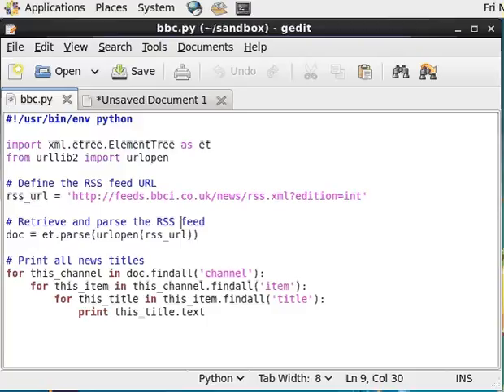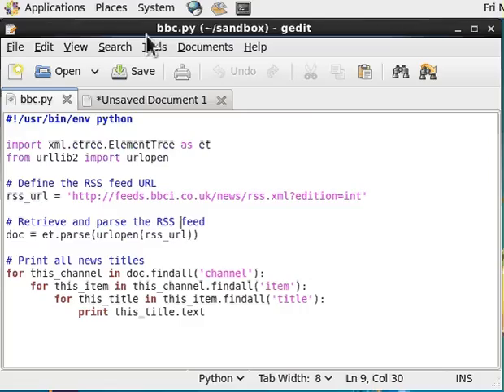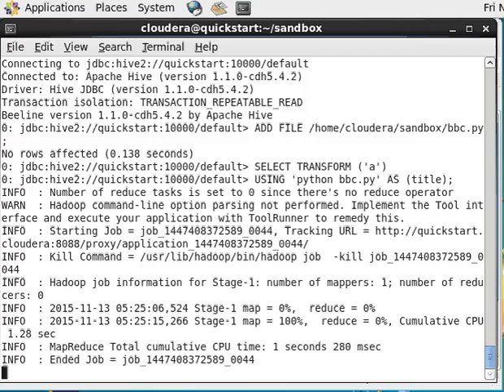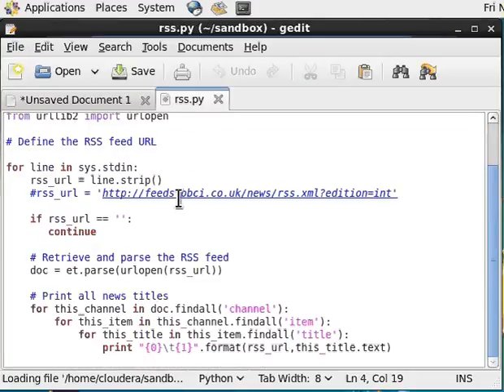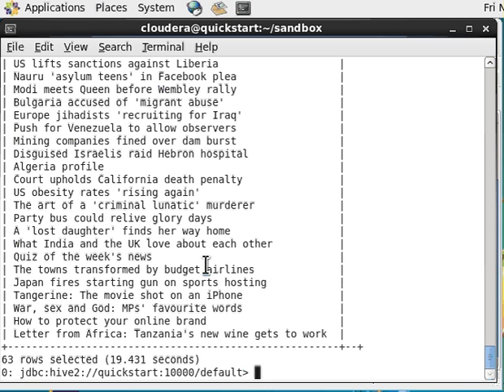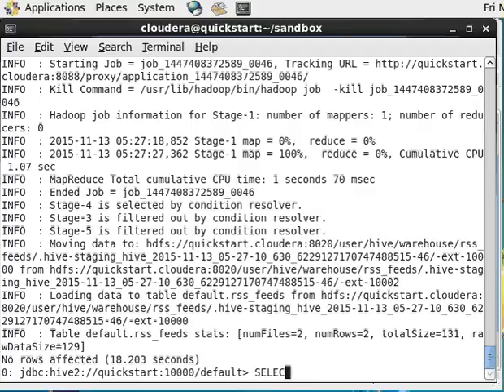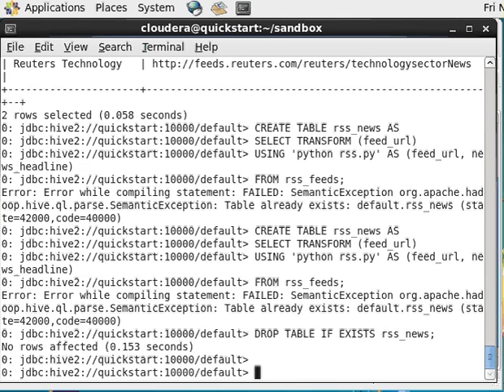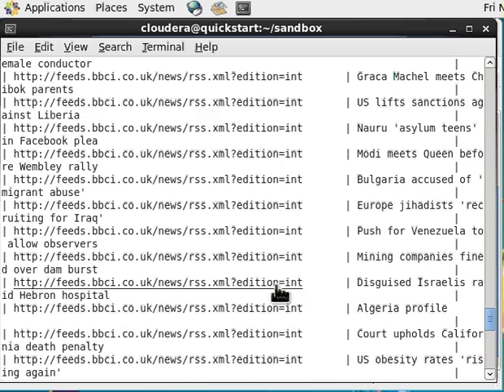Import XML into Hive using Python Transformer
Using the Hive's powerful TRANSFORM function can be used to process XML content. In this video we used Python to parse the XML and pass the parsed data to Hive during the TRANSFORM phase.